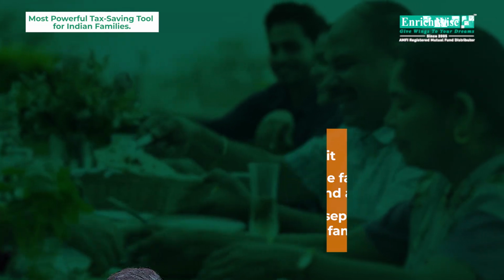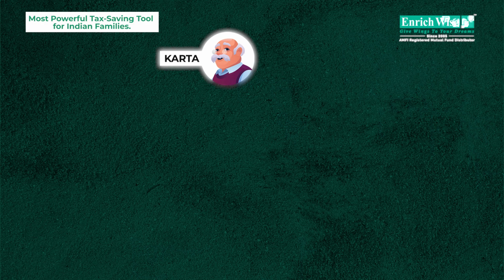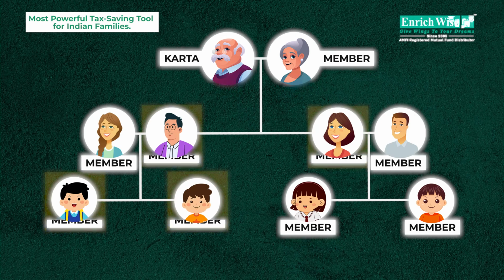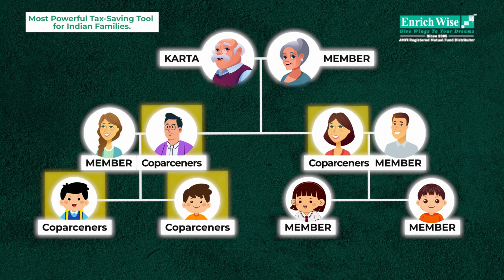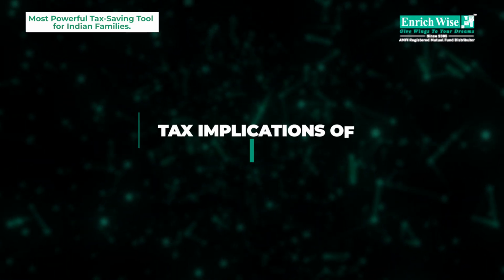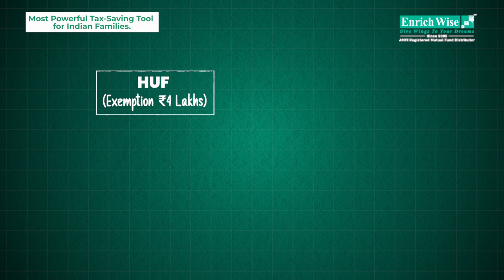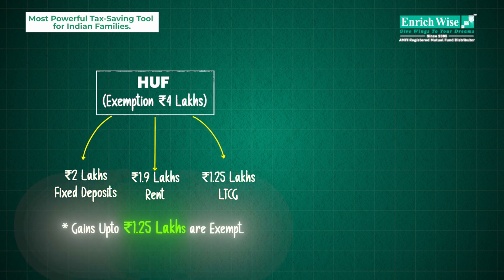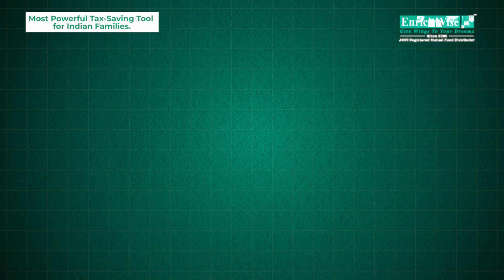HUF : The Most Useful Tax-Saving Tool for Indian Families | Kapil Jain | Enrichwise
💡 Want to Save Taxes Legally While Building Your Family’s Wealth? 🤔

Forming a Hindu Undivided Family (HUF) could be your solution! Here’s why:

What is an HUF?
It’s a family unit recognized under Indian law that holds assets and income separately from individual members, with its own PAN number and tax return.

Key Features:
1️⃣ Eligible members: Hindus, Sikhs, Jains, Buddhists.
2️⃣ Karta: Senior-most member, typically the eldest male, manages the HUF.
3️⃣ Tax benefits: Eligible for deductions and exemptions like individuals.

How to Form an HUF?
1️⃣ Draft a legal deed
2️⃣ Get a separate PAN card
3️⃣ Open a bank account for HUF transactions.

Tax Benefits of HUF:
💡 Separate tax entity: Income taxed separately.
💡 Deductions: HUF can claim benefits under ATC, ATD, etc.
💡 Example: An HUF with ₹3.9L in income could pay ZERO tax!

Drawbacks:
⚠️ Equal rights for all members can complicate property matters.
⚠️ Dissolution can be complex and require unanimous agreement.
⚠️ Family disputes may arise from joint ownership.

Conclusion
HUF offers powerful tax-saving benefits but requires careful planning. Consult a tax expert before moving forward. 🔍